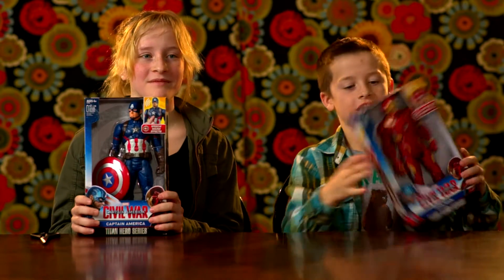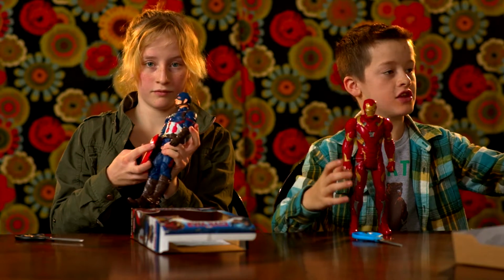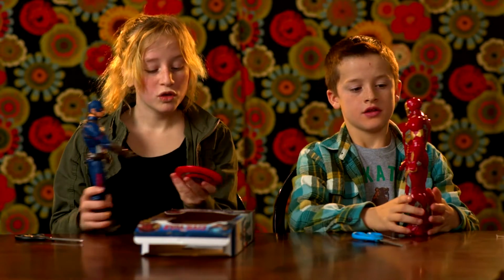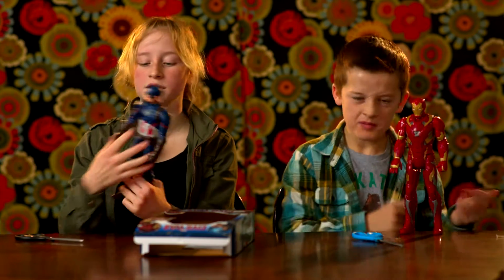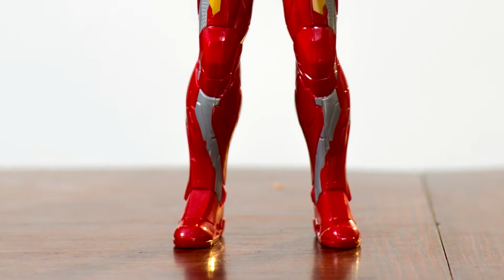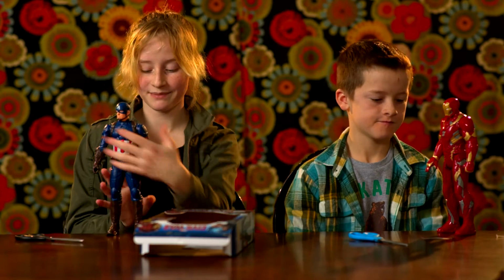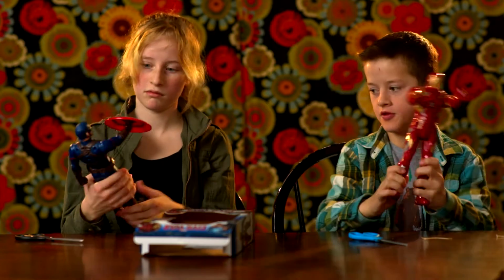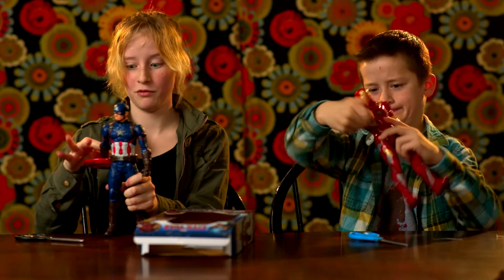Captain America: Marvel Civil War, Titanic Tom Toy Review, Toy unboxing!! movie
Marvel Civil War Captain America Titan Hero Series Avengers  Action Figure (Captain America)  Hasbro
Marvel Civil War Captain America Titan Hero Series Avengers Action Figure (Iron Man)  Hasbro